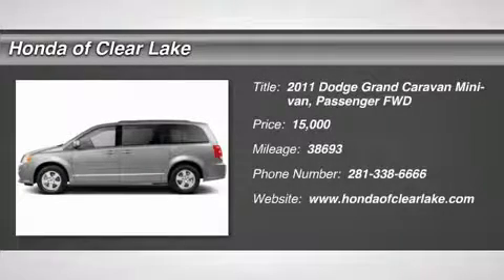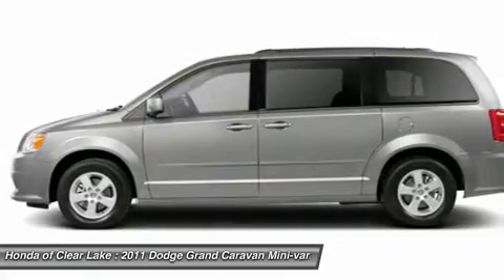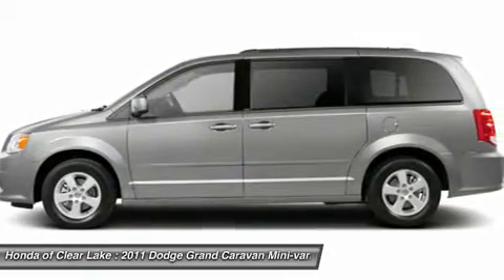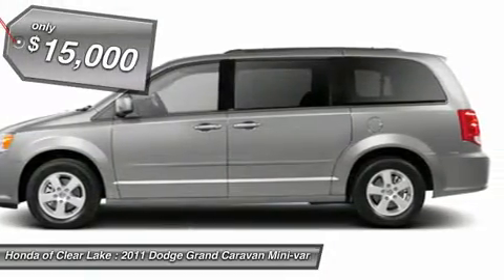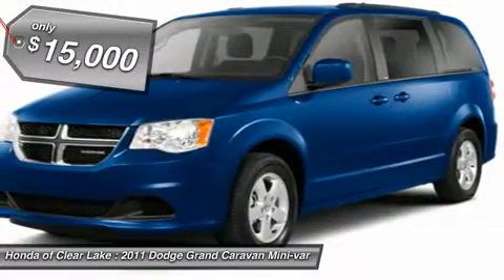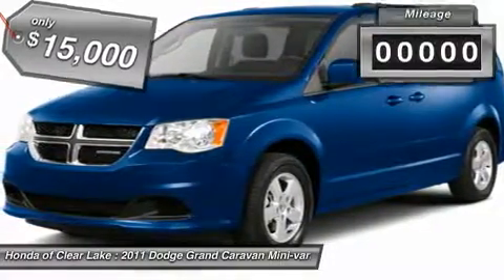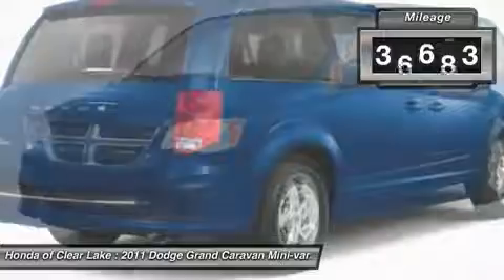2011 DODGE GRAND CARAVAN Webster, TX BR751405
2011 DODGE GRAND CARAVAN Webster, TX
Stock# BR751405

THANK YOU FOR CONSIDERING HONDA OF CLEAR LAKE FOR THE PURCHASE OF YOUR NEXT VEHICLE. PW. PL. POWER SLIDING DOOR 3RD ROW SEAT. AND MUCH MORE. Flex Fuel! Dodge FEVER! If you demand the best, this wonderful 2011 Dodge Grand Caravan is the van for you. Don't let the drumming of road noise wear you down. Bask in the quiet comfort of the cabin of this Dodge Grand Caravan Crew.